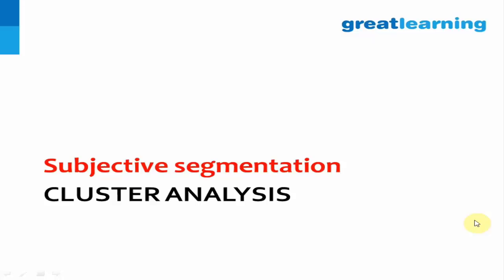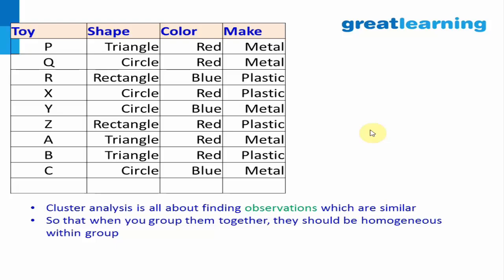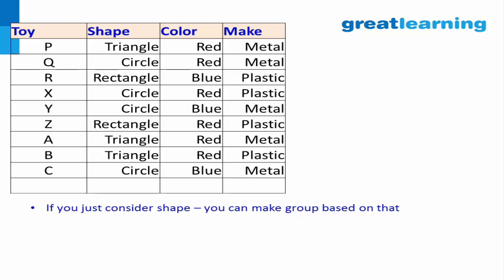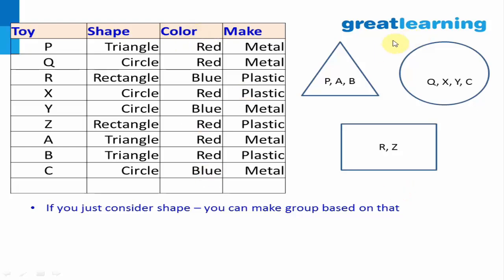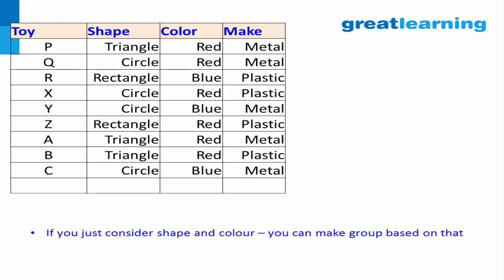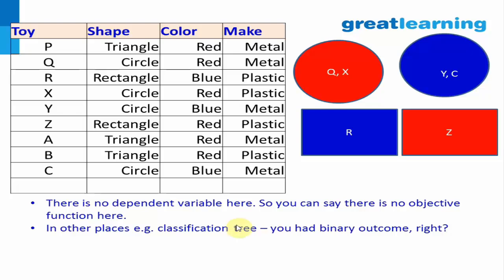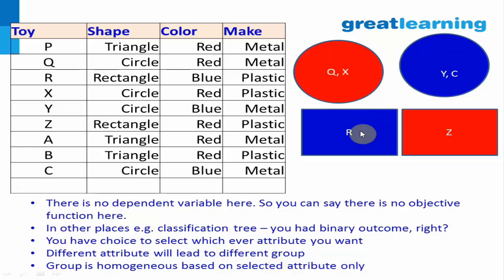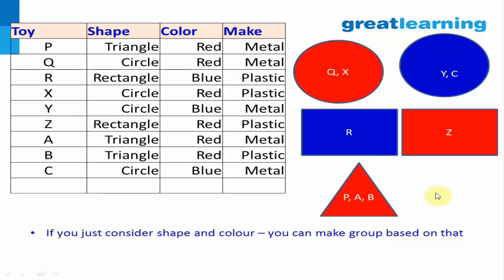Learn Cluster Analysis | Cluster Analysis Tutorial | Introduction to Cluster Analysis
ClusterAnalysis | A tutorial on Cluster Analysis using real-life examples. Learn the objective of cluster analysis, the methodology used and interpreting results from the same.

Cluster analysis is an exploratory data analysis tool which aims at sorting different objects into groups in a way that the degree of association between two objects is maximal if they belong to the same group and minimal otherwise.

Clustering methods can be classified into the following categories −

- Partitioning Method
- Hierarchical Clustering
- Density-based Method
- Grid-Based Method
- Model-Based Method
- Constraint-based Method

Build a successful career in Data Science and Business Analytics with a program from Univeristy of Texas, Austin.

Study in the USA and save upto INR 27 Lakhs with MS in Data Analytics at Walsh College. Don’t miss out.